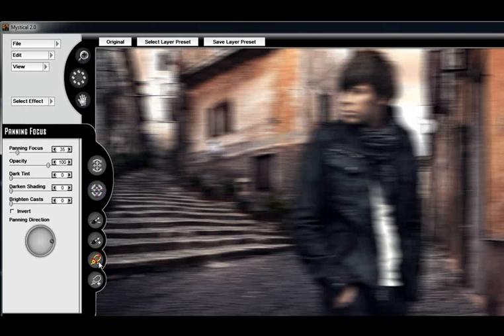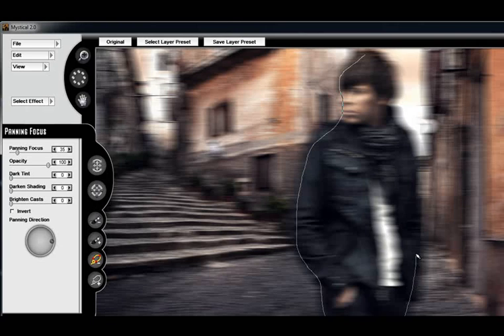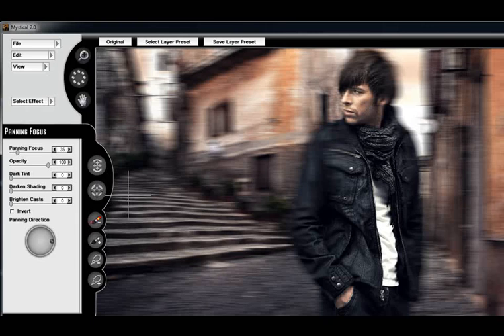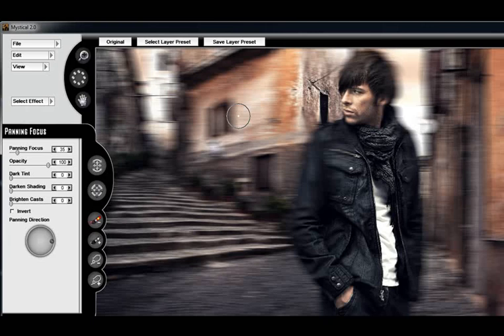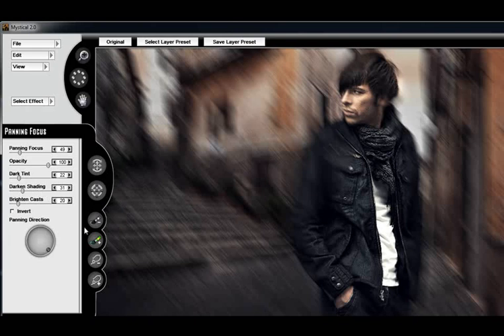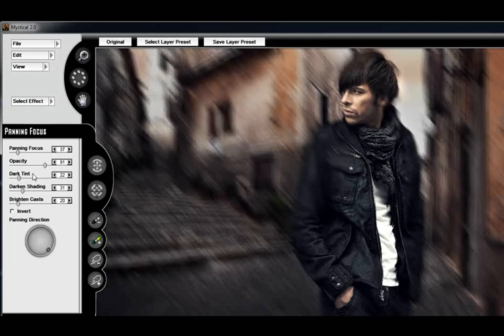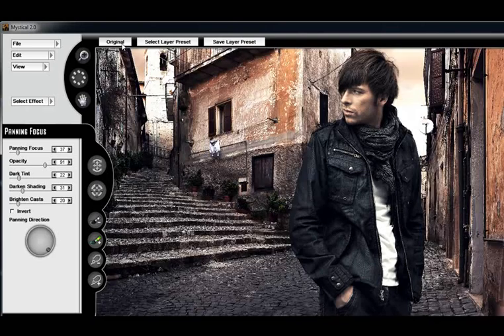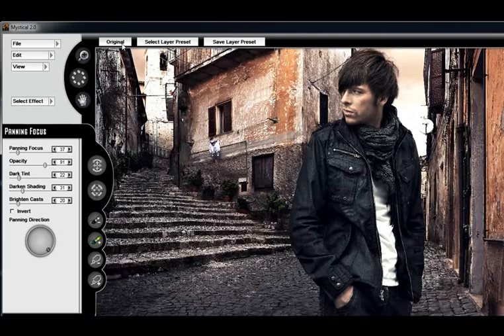Usingn Mystical Focus Tools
This video shows you how to use the Msytical Focus Lasso-Off / Lasso-On tools to create a dramatic motion background effect that simulates stop-action panning. Instead of being done with a camera and Photoshop this effect is easily produced in just a couple of minutes using the Mystical Focus Photoshop plug-in.